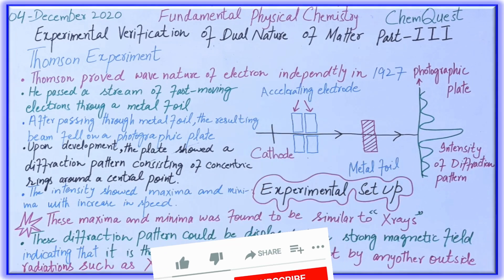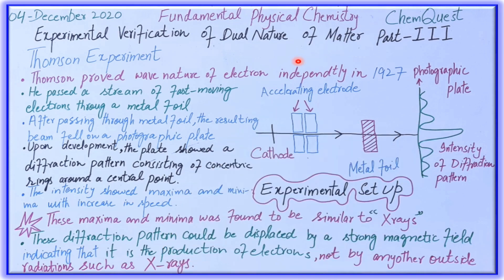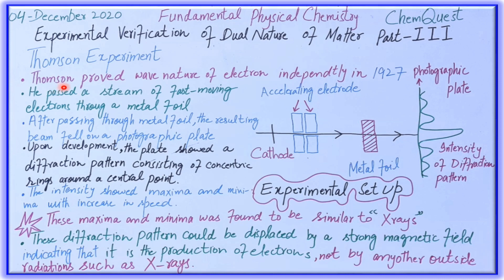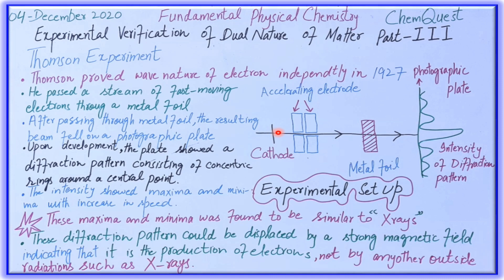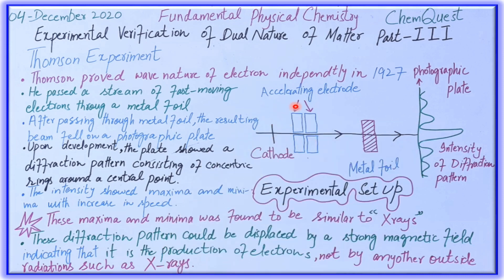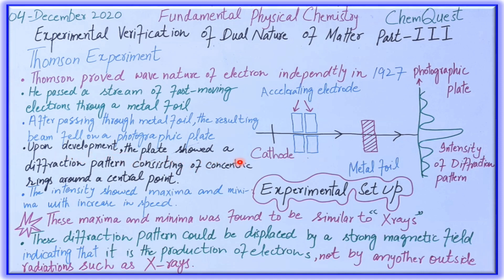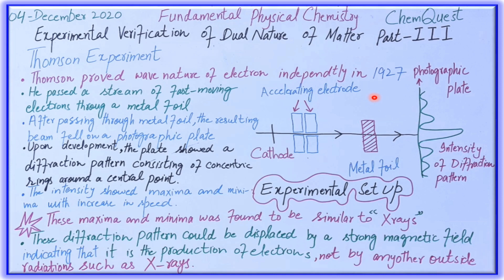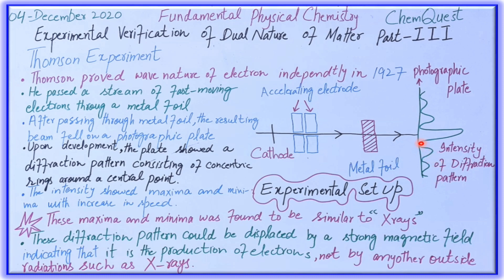Experimental Verification of Dual Nature of Matter Part III (Urdu/Hindi/English)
Dual Nature of Matter is explained with the help of Thomson Experiment.

ual nature of matter is an important concept in JEE physics and is basically the study of different nature that a matter possesses or exhibits. A matter can either display or have a particle nature or wave nature. Various experiments have further been conducted to prove this theory.

Initially, the properties of matter or light were explained in terms of its particle nature. Corpuscular theory of light, etc. were some of the primitive steps that influenced this. Later on, it was experimentally found out that matter does possess the properties of a wave. Hence, the matter is said to possess dual nature, i.e., it has both the properties of a particle and as well as a wave.

Maxwell’s equation of electromagnetism and Hertz experiments on the generation and detection of electromagnetic waves in 1887 strongly established the wave nature of light.

Thus, the wave-particle duality is an important concept in quantum mechanics which describes that every particle or more specifically quantum entity may be expressed as either a particle or a wave. This concept further helps to modify the inability of the classical mechanic’s approach or theories to fully describe the behaviour of the matter.